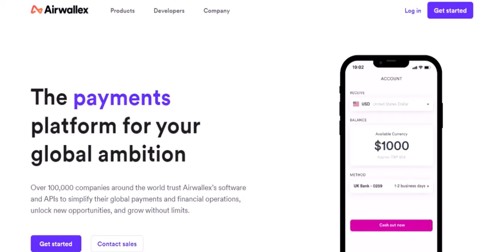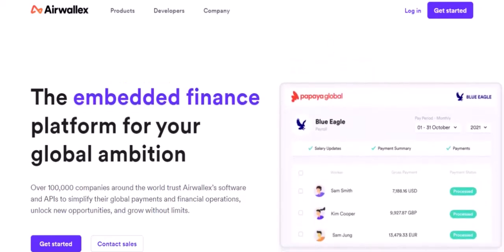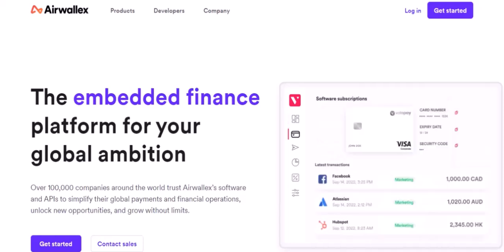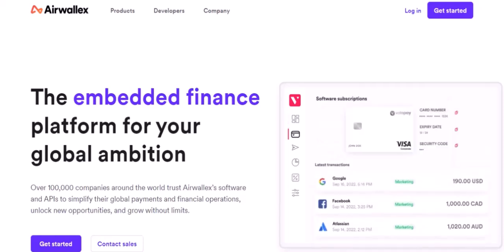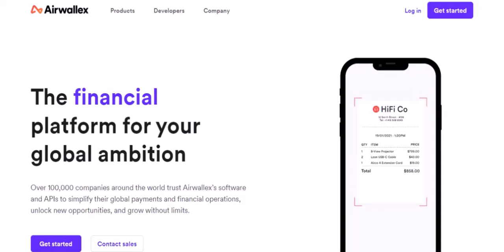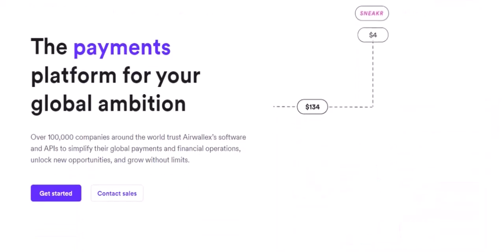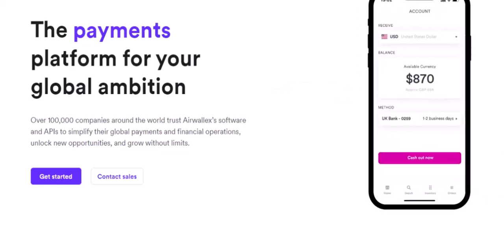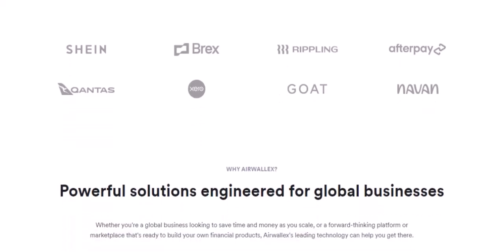How do I check my Airwallex transaction?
In this video we talk about How do I check my Airwallex transaction